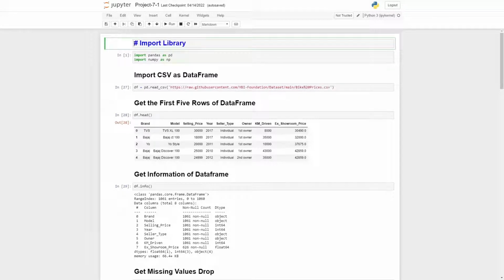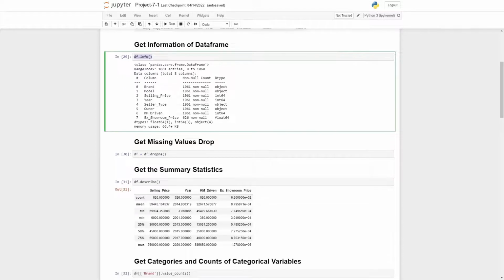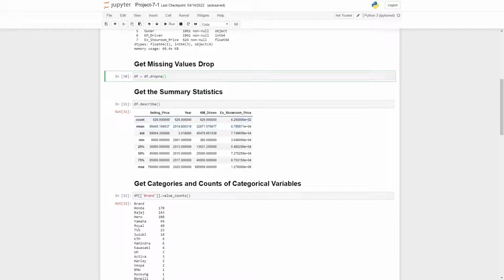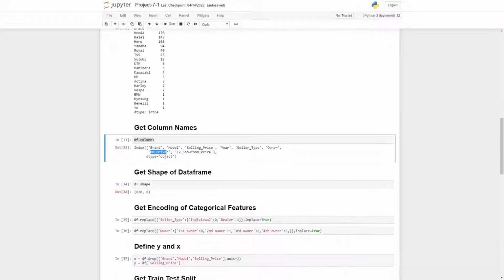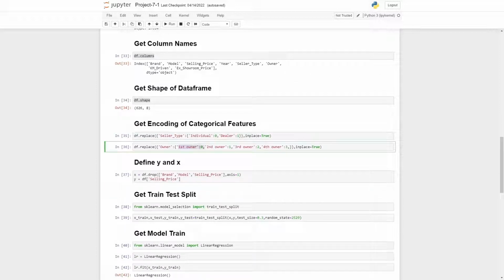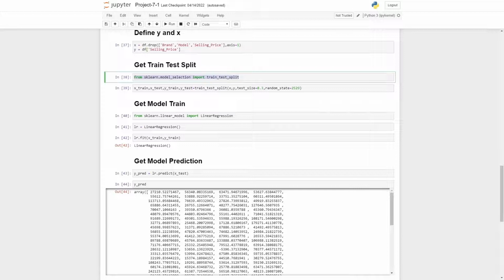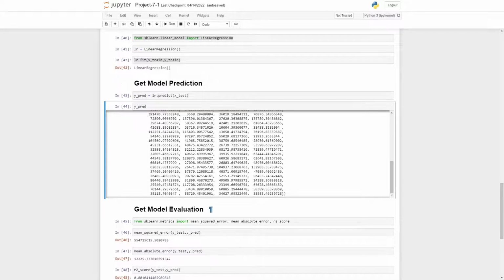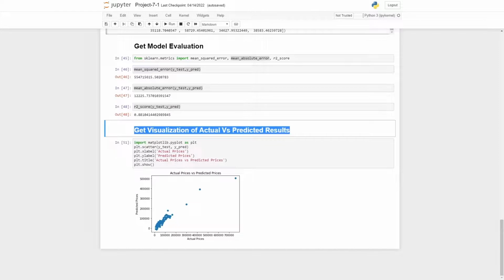Bike Selling Price Prediction using Linear Regression | ML | Mini-Project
This video is for helping the students to gain extra knowledge in the easiest way.

This video is about predicting the selling price of a bike based on various attributes using Linear Regression. This is a simple Mini-Project in ML